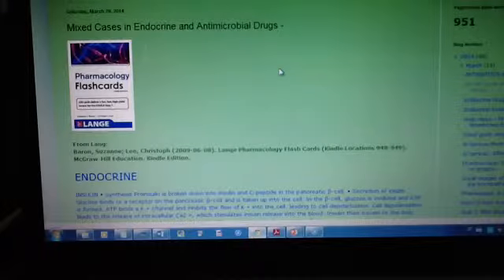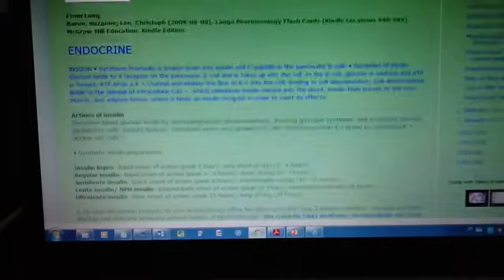Mixed Cases in Endocrine and Antimicrobial Drugs - Part 4